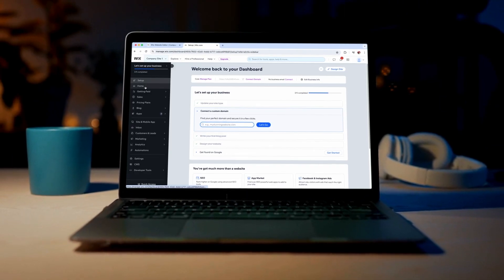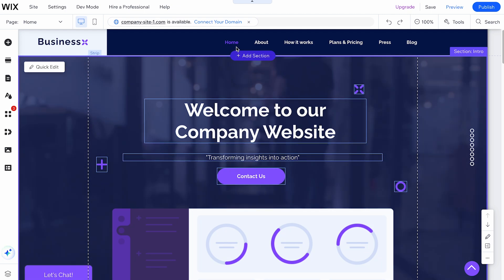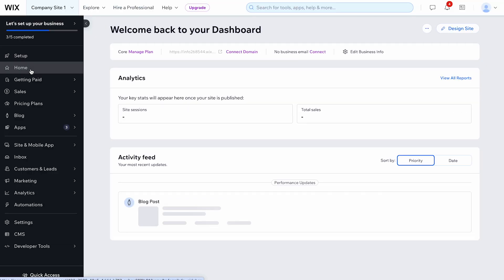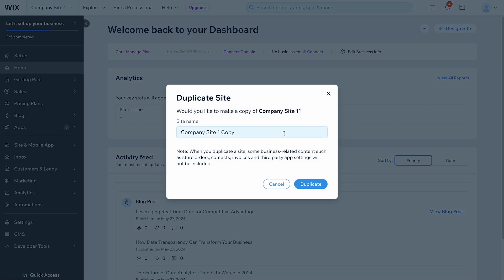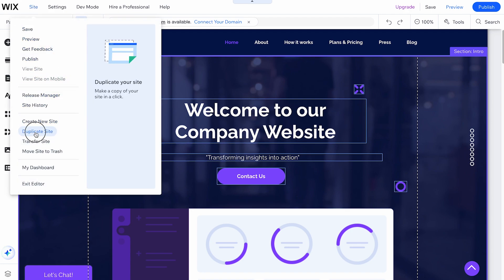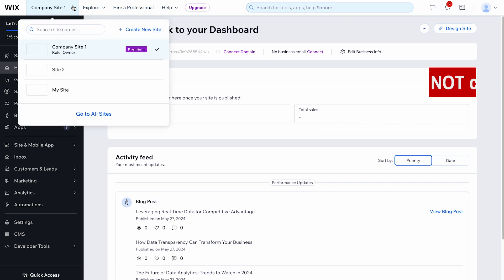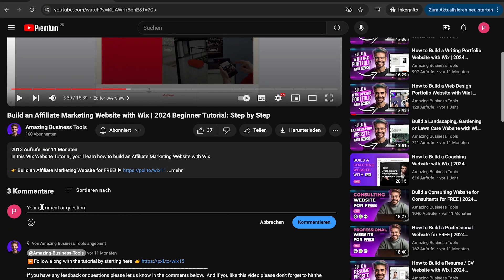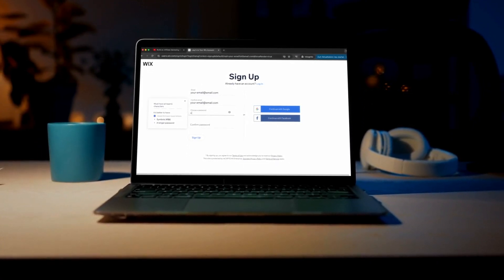How to Duplicate your Site in Wix - 2024 Beginner Tutorial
In this tutorial, you’ll learn how to duplicate your site in Wix, providing a safe environment for experimenting with new pages and design elements.

👉 Sign up for a free Wix account today!

*Timestamps:*

00:00 Introduction
00:15 Duplicating your site from the dashboard
00:32 Duplicating your site in the Wix editor
00:47 Important content that won’t be copied

Are you looking to safely experiment with your Wix site without impacting the live version? Duplicating your site in Wix is the perfect solution. This video will guide you through the steps to duplicate your site both from the dashboard and within the Wix editor. You’ll also learn which content won’t be copied over during the duplication process. By the end of this tutorial, you'll be able to create a test environment for trying out new designs and features confidently.

*Steps to Duplicate Your Wix Site:*

1. *Duplicate Your Site from the Dashboard:*
   - Navigate to your site's dashboard.
   - Click on "Home" on the left-hand side.
   - Select the site actions icon.
   - Choose "Duplicate Site" from the menu.
   - Enter a name for the duplicate site and click "Duplicate."

2. *Duplicate Your Site in the Wix Editor:*
   - Open your Wix editor.
   - Click on "Site" at the top.

*Important Content Not Included in Duplication:*
- Store orders
- Email campaigns
- Settings for third-party apps